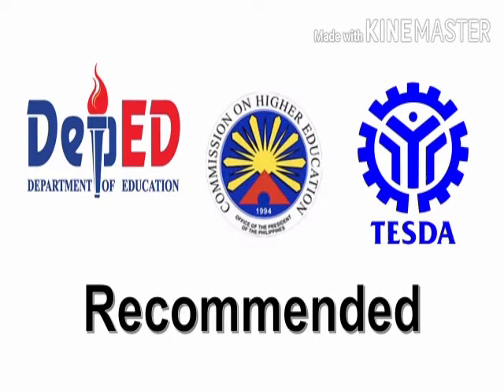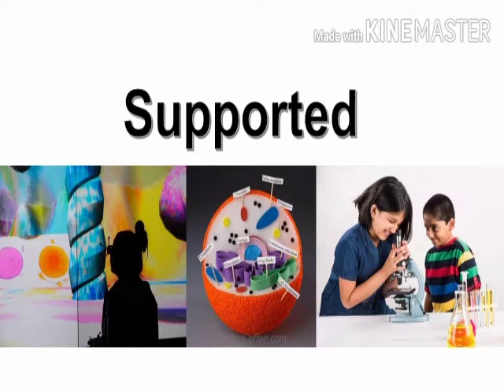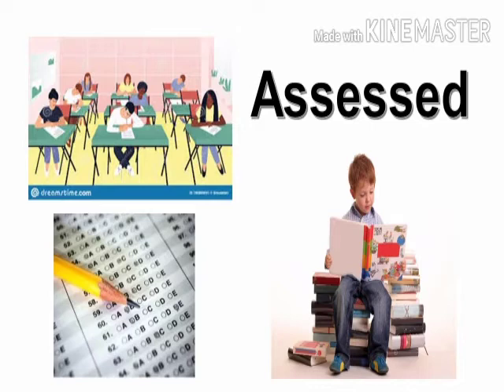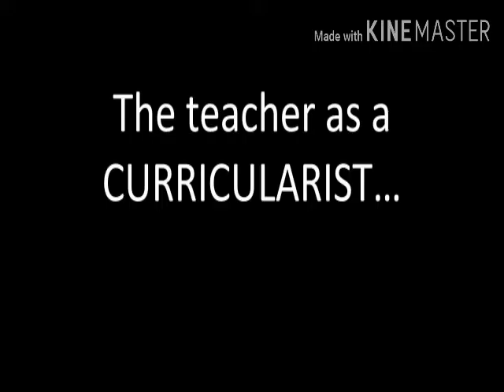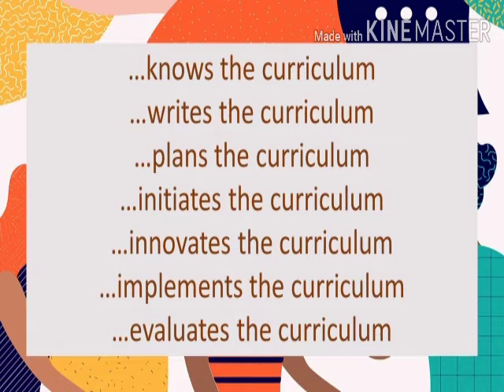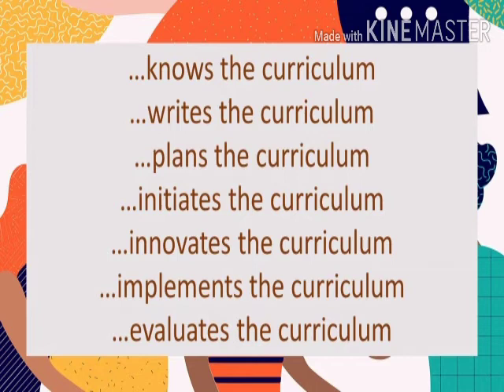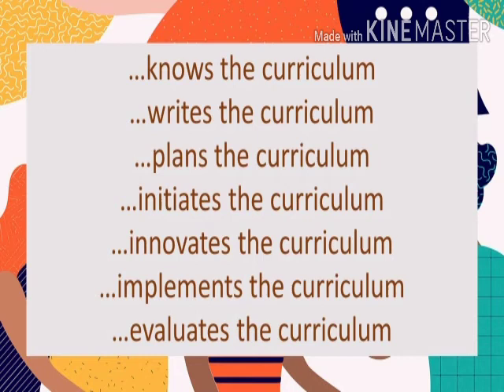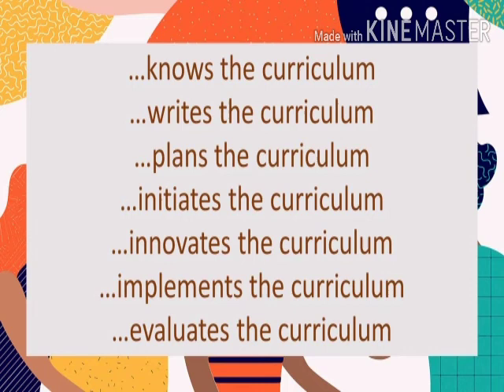Week 1: Curriculum and the Teacher; Knowing the Curriculum